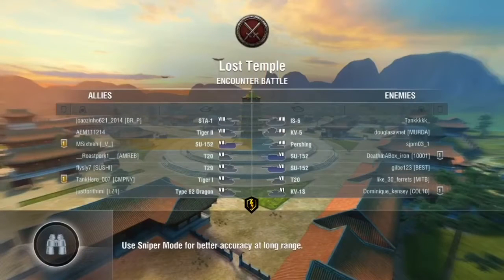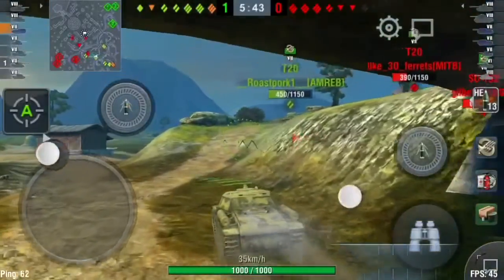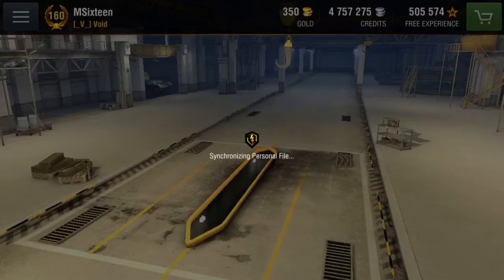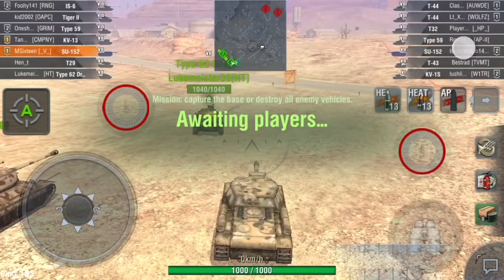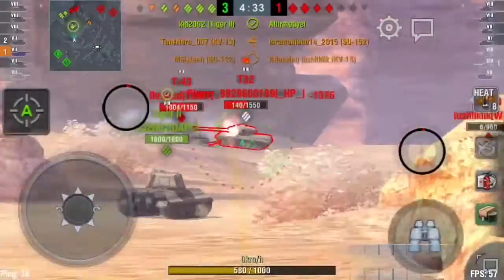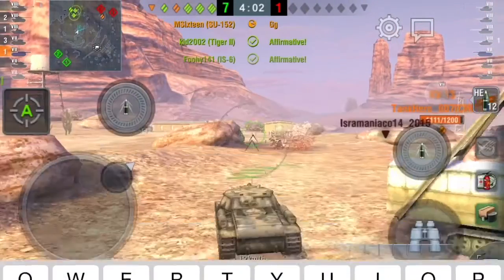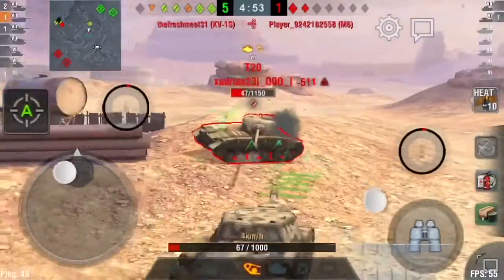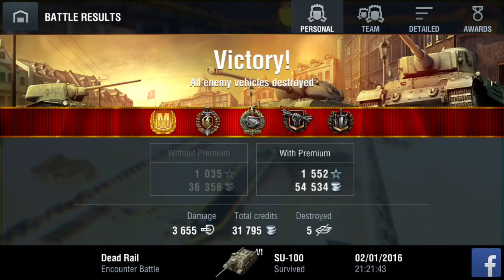WoTB: My Boomstick (SU-152 Gameplay)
This is my Boomstick. There are many like it, but this one is mine. I hope you enjoy my video, and have a nice day!